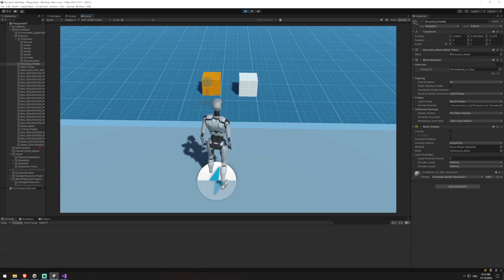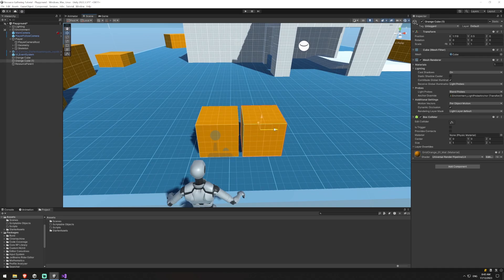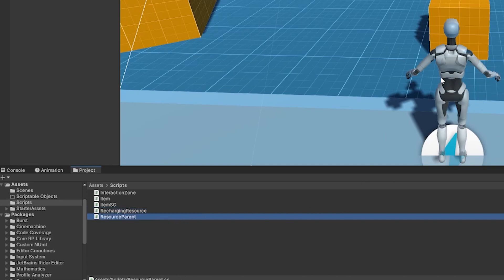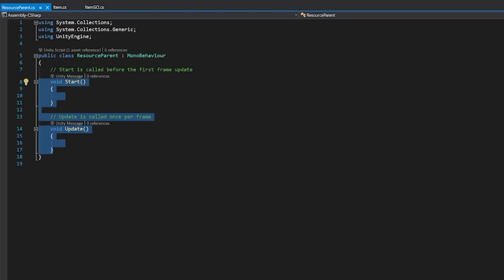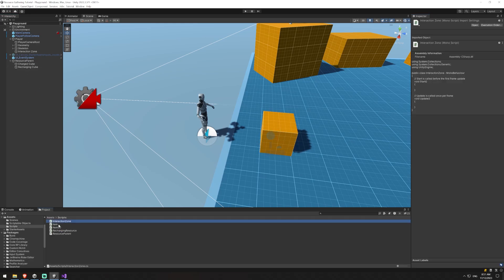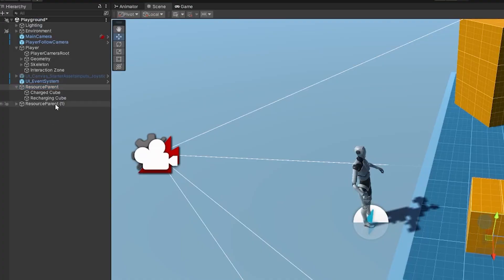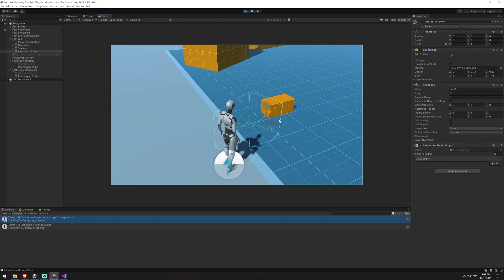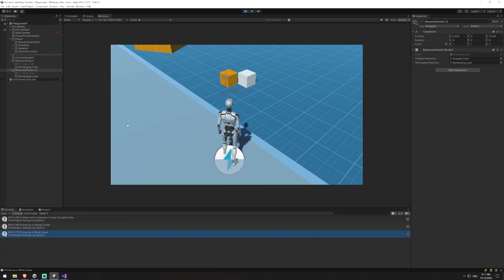Create Gatherable Recharging Resources for your next RPG - Highly Scalable!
Hey All,

In this video we're going to take a look at a simple way to create gatherable resources which recharge over time. There's a whole heap you can do with this to customize this and it will work for basically any kind of inventory system as well.

I hope you take this and make some amazing games!